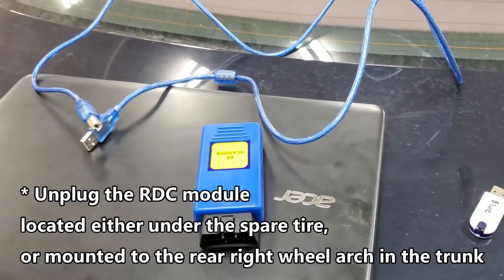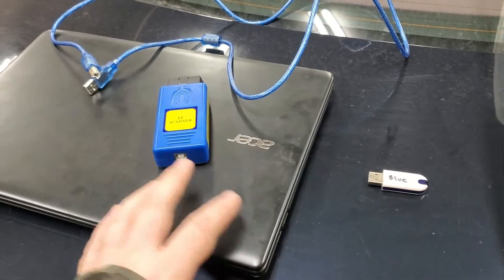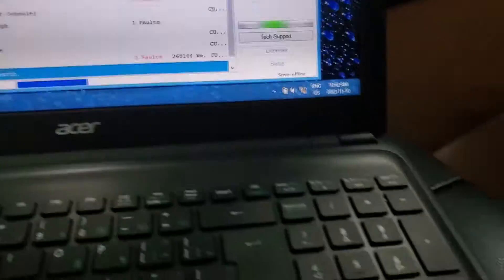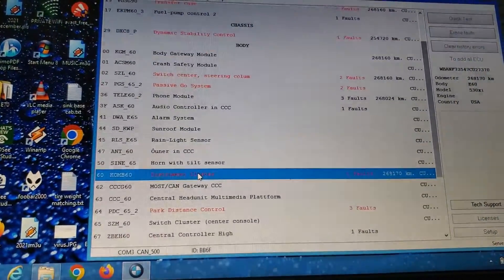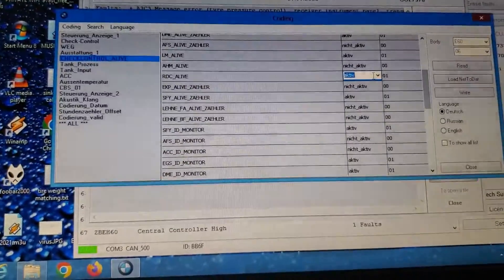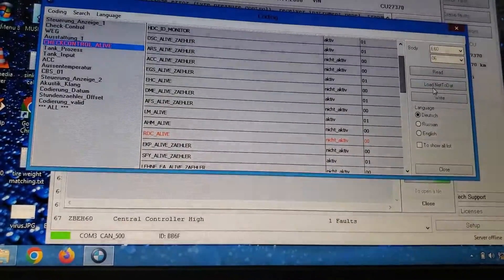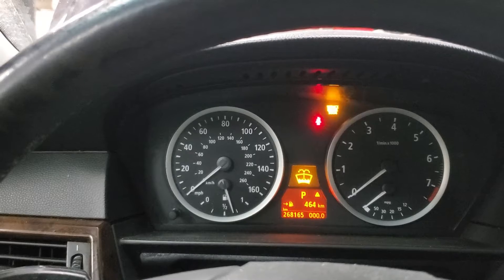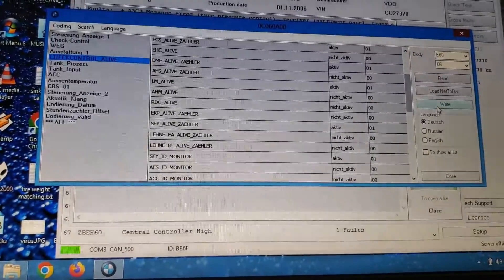BMW Tire Pressure Warning Light (RDC) - Disable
How to disable your BMW tire pressure warning light (RDC) on a BMW e60 (and many other models). In the video I'm using E/F Scanner II Full V2018.12 (a clone of BMW Explorer) but you can also use NCS Expert (free) with a $20 K+DCAN cable.